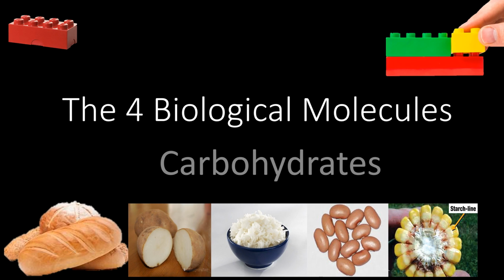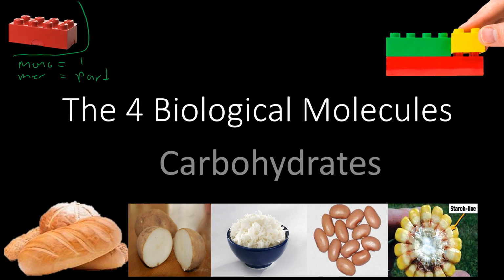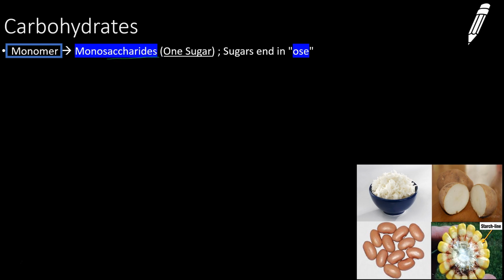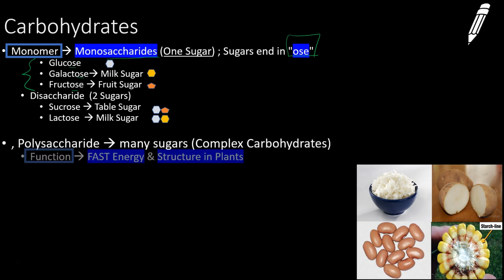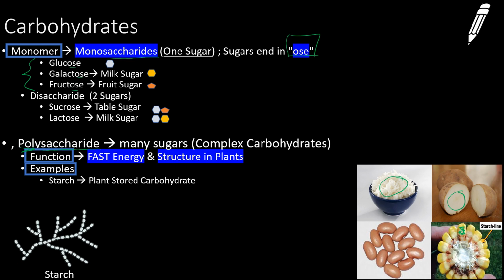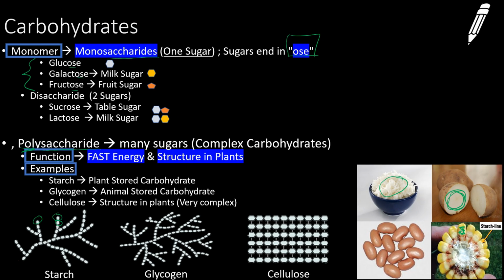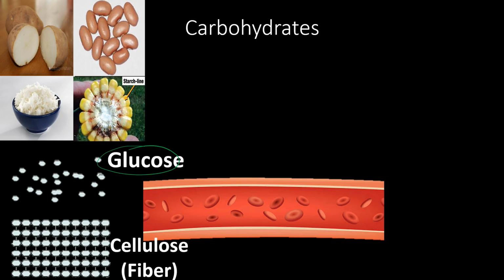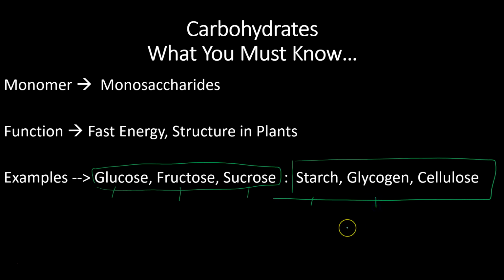Biological Molecules #1 Carbohydrates